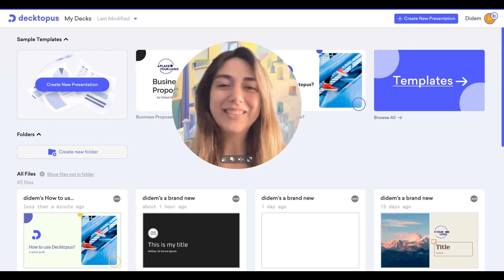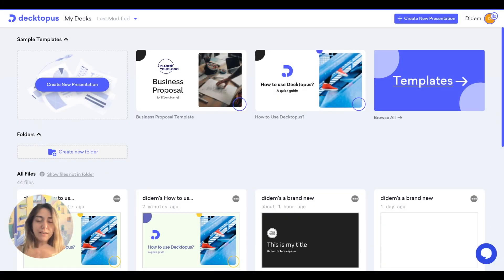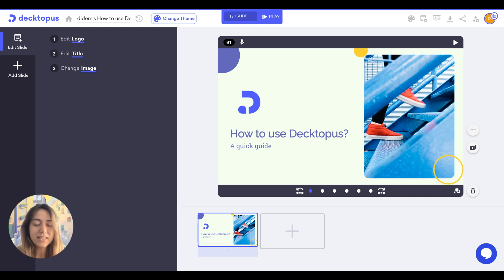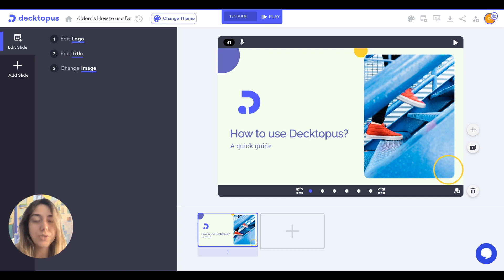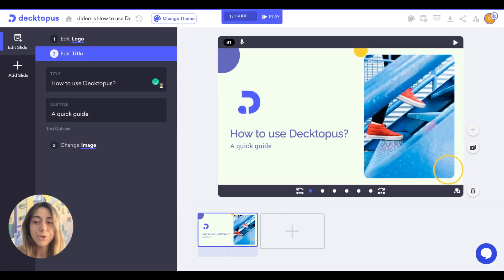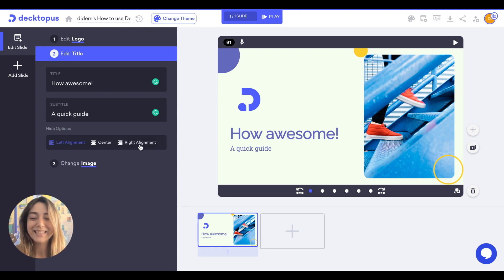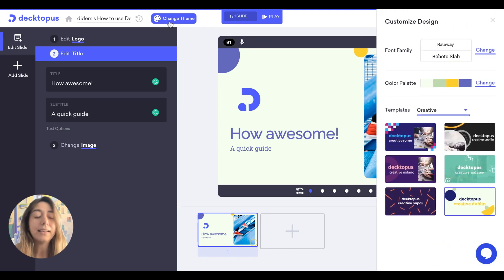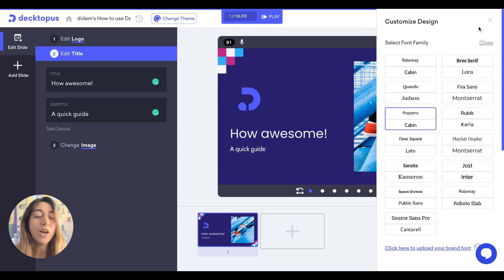LAUNCH 🚀: DECKTOPUS NEW EDIT SCREEN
& leave your comments on our community!